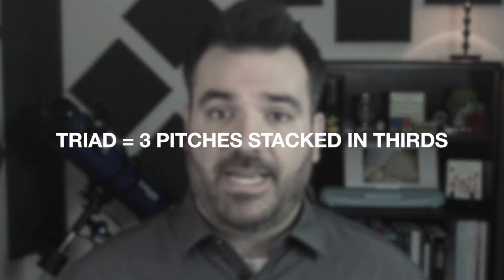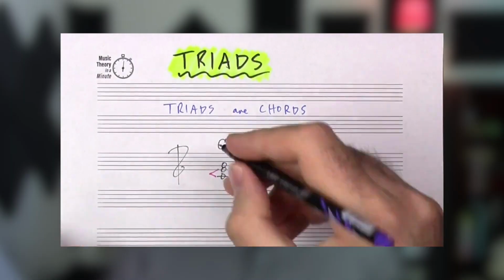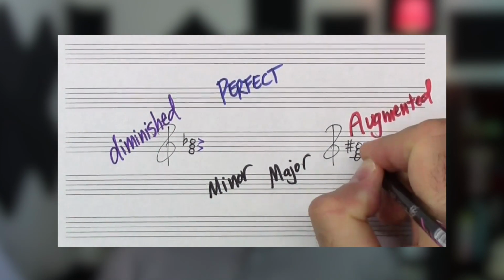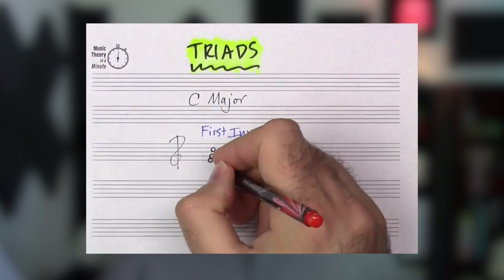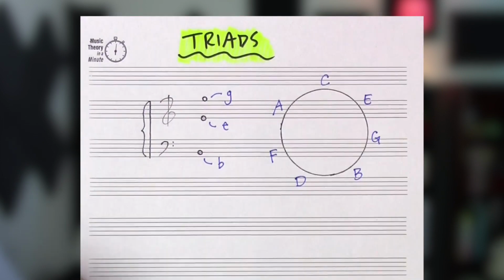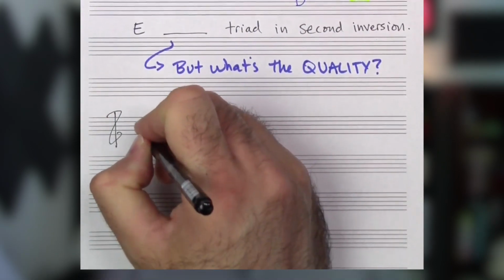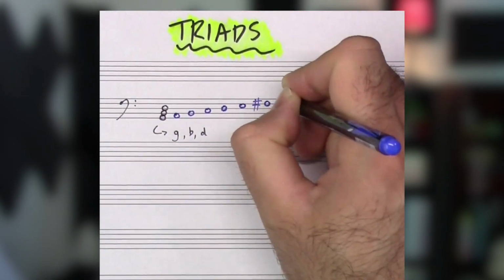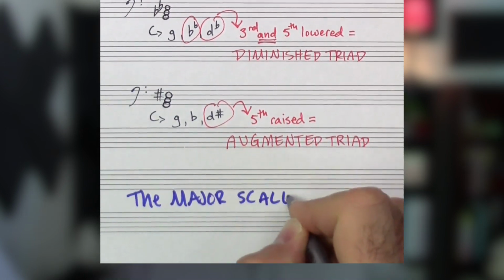What You Need to Know about TRIADS | Harmony 101 | Music Theory in a Few Minutes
In this video you'll learn how to identify and construct TRIADS, the first step to understanding chords. Before you learn what a C# 11b13 chord is, you've got to learn your triads!

I also publish a series called "Music Theory in a Minute," in which I break down complex musical concepts into small digestible 60-second lessons, using visual aids.